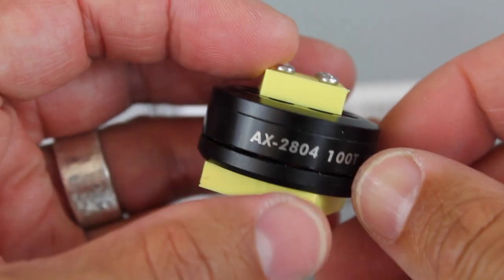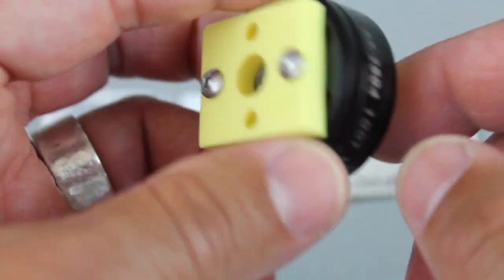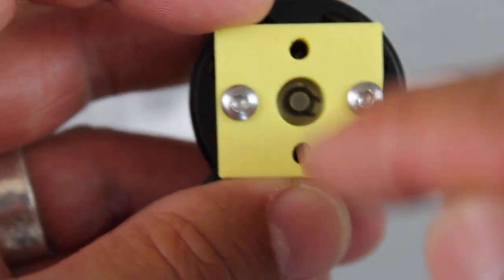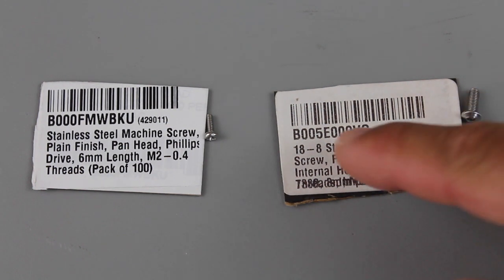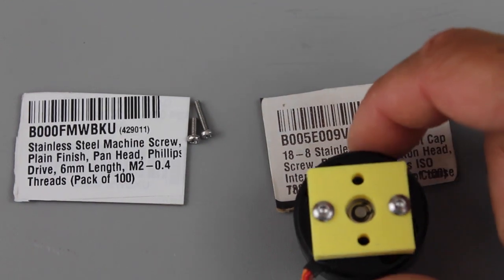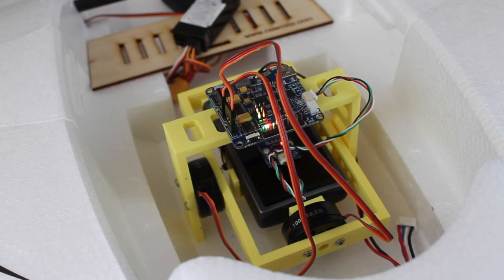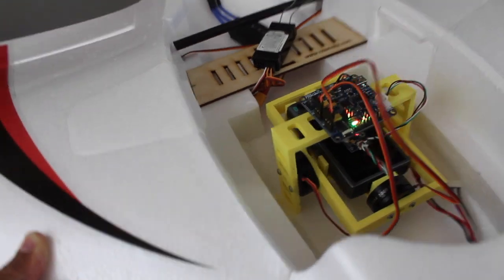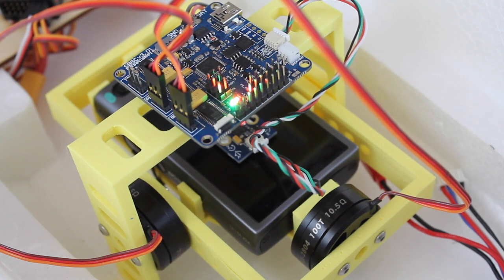HobbyKing DIY Brushless Gimbal Motor Screw Sizes and 3D Printed Gimbal Update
If only HobbyKing would get there stuff together we'd know what size screws these motors take! Here is the brushless gimbal motor from the video:

Here are links to the screws you can buy from Amazon.com. Great news is that they're available via Amazon Prime if you're here in the states.

M3 Screw (8mm long):

M2 Screw (6mm long):

M2 Screw (10mm long):

That only took me two weeks to figure out. Hope it saves you some time and frustration. Good luck!